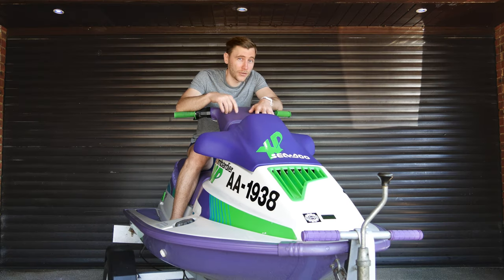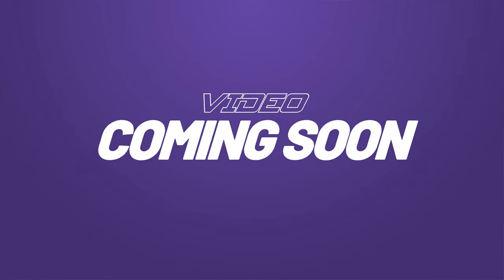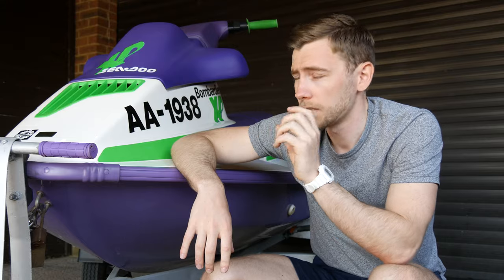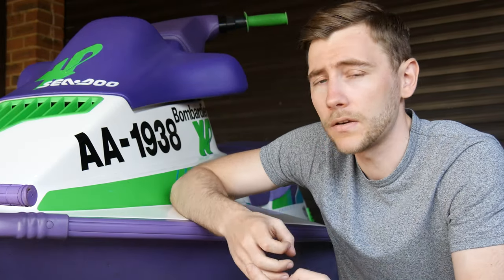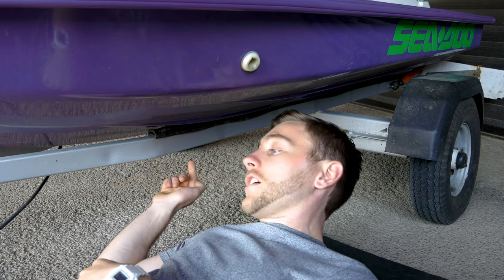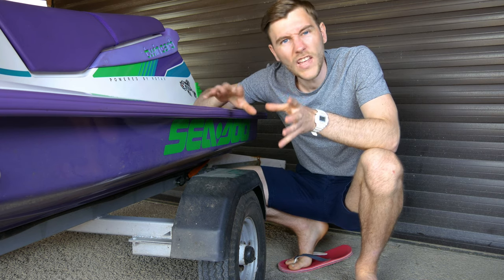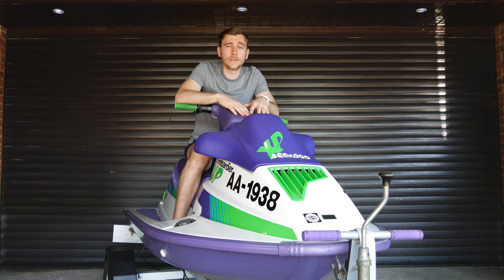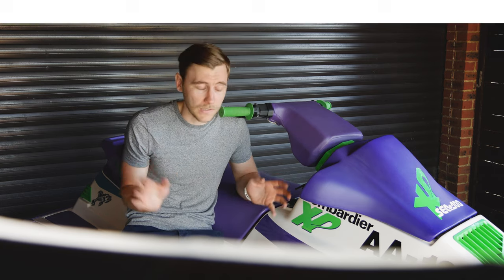Restore CHECKLIST | 580cc Twin Carb XP | XP 1991 Series | Ep2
In Episode 2 I go over everything we will be restoring in this Seadoo XP 1991, 580cc, Twin Carb series. There is a tone of cosmetic bits that need restoring to OEM, a number of parts that need sourced (if I can find them) including an original OEM cover...plus I will be recreating OEM decals.

Timestamps
00:00 Intro
00:36 Focus Of The Series
01:00 Checklist #1 - Mouldy Footwells
01:48 Checklist #2 - Deep Clean
03:03 Checklist #3 - Replacing Decals
03:42 Checklist #4 - Repairing Ripped Seat
04:13 Checklist #5 - Trailer Restore
05:07 Checklist #6 - Sourcing Missing OEM Parts
05:56 - Outro